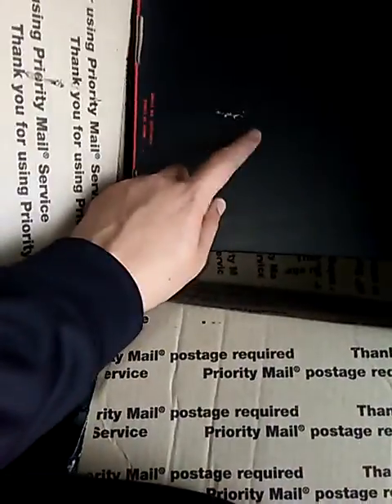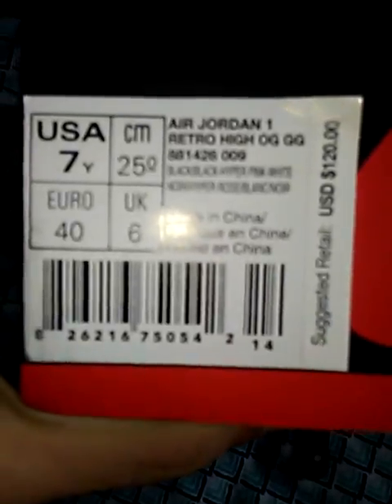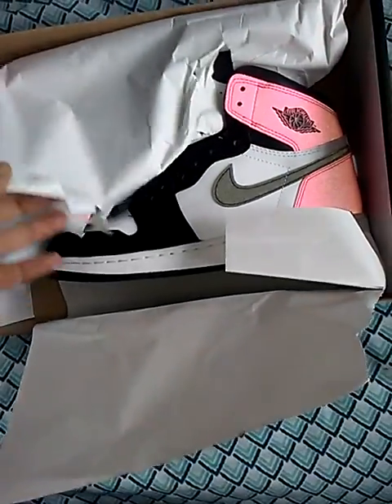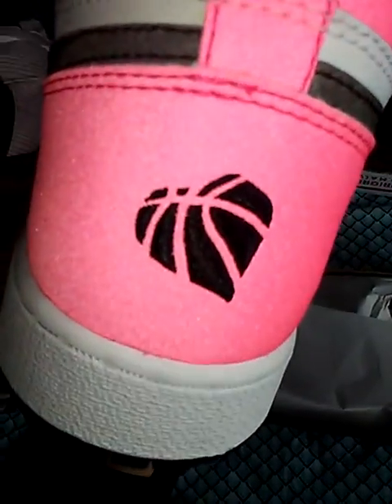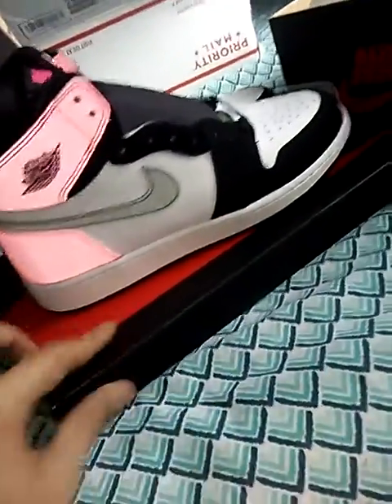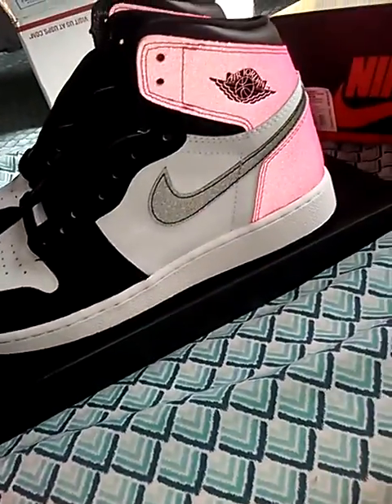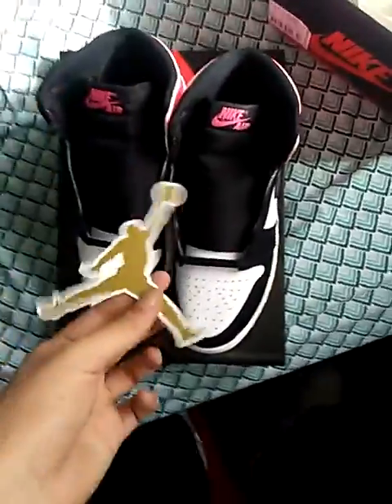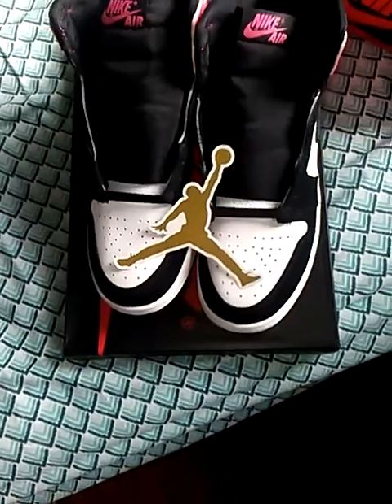Early Jordan Unboxing